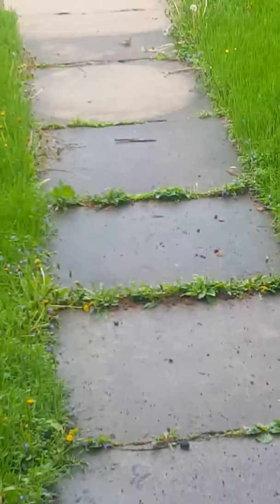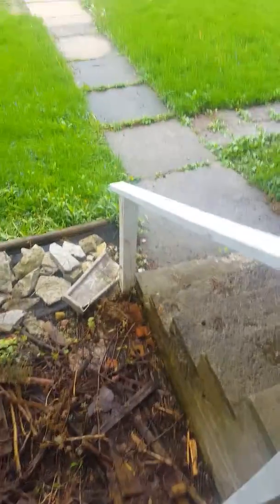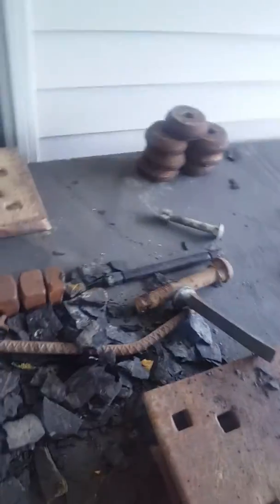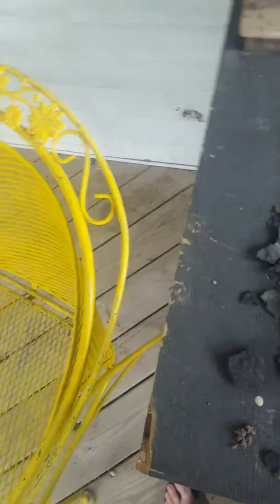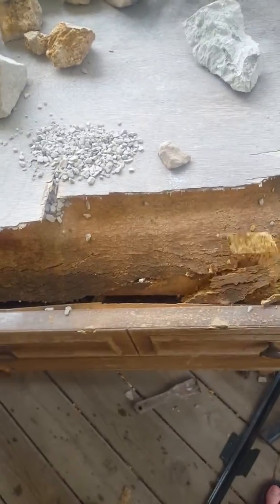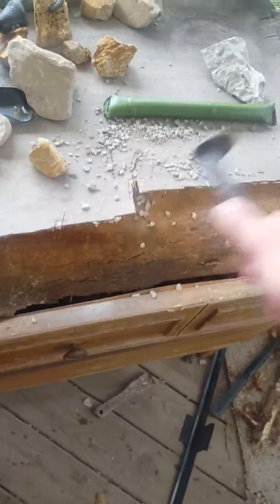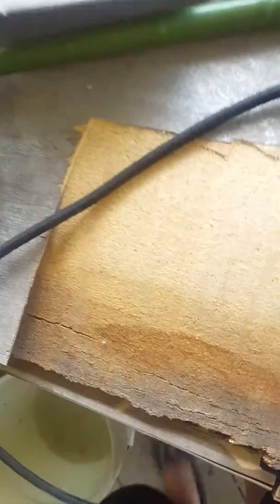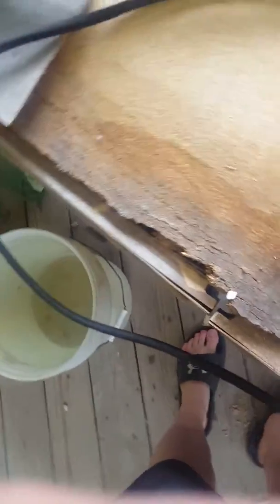Update 3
Mew